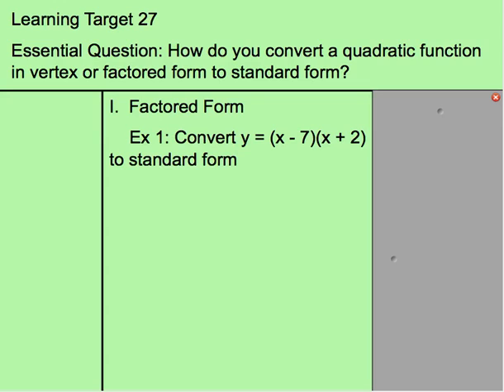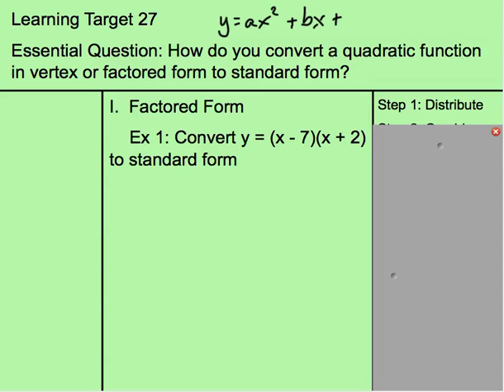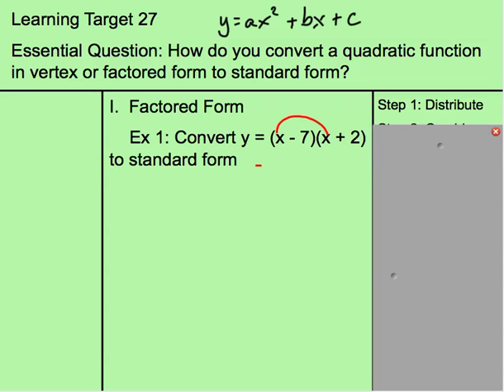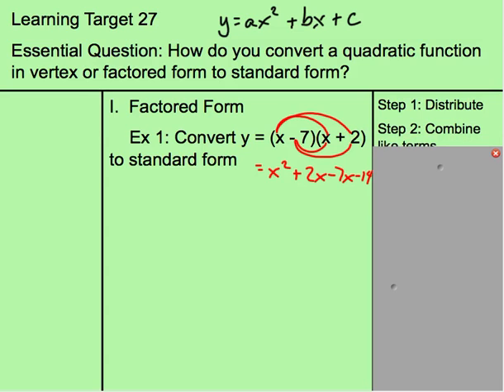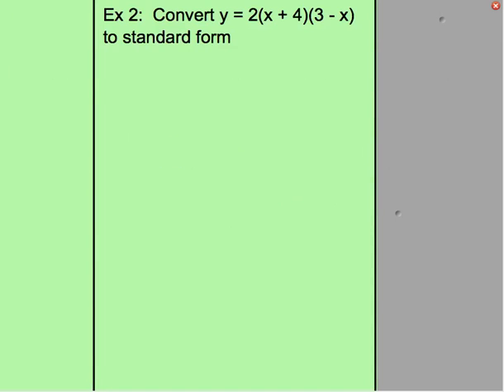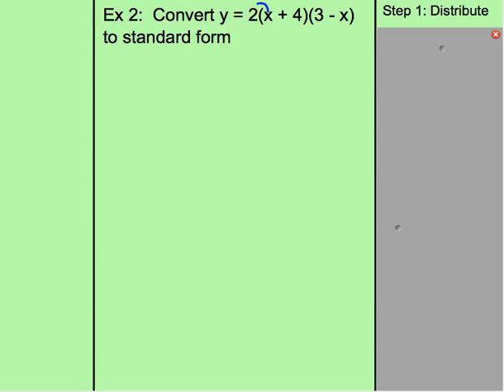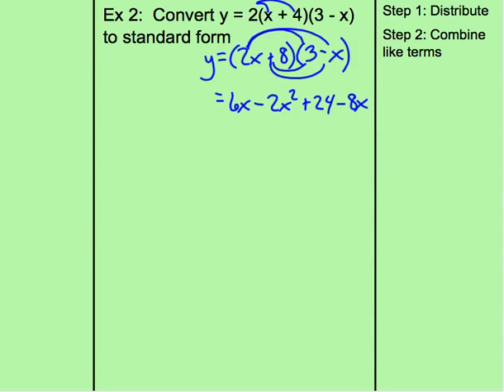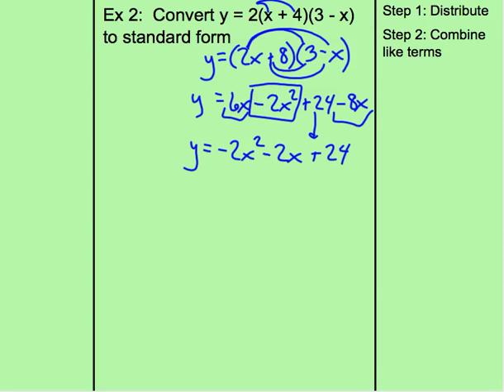Converting Factored to Standard Form